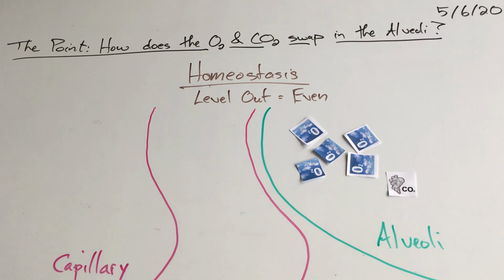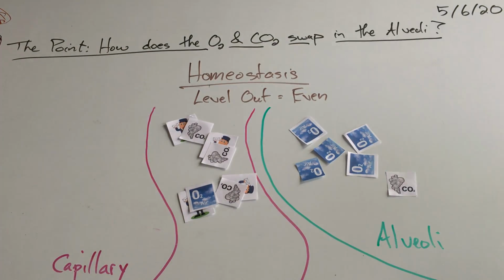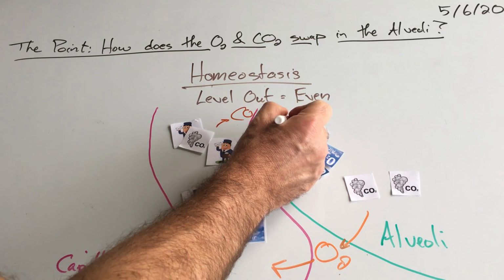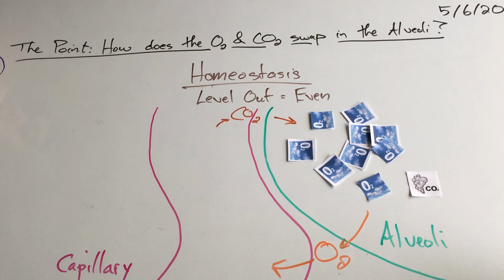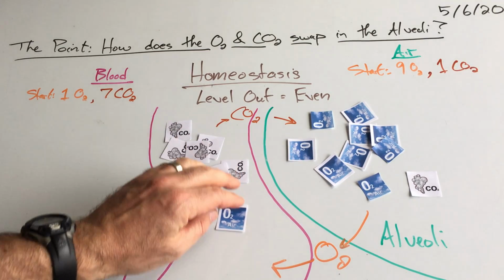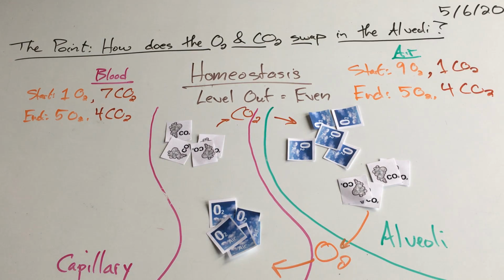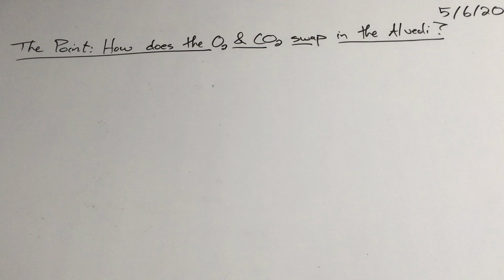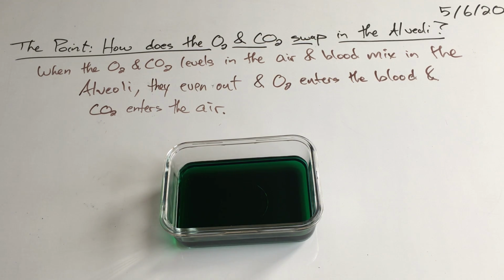O2 & CO2 Swap (Part 2)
How do oxygen and carbon dioxide swap in the alveoli?